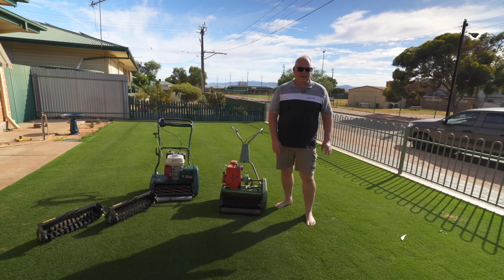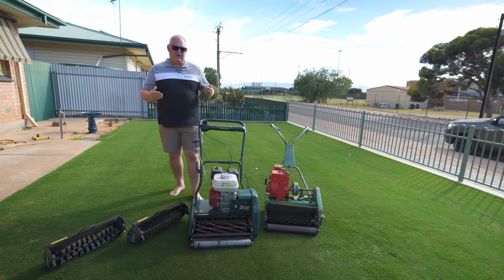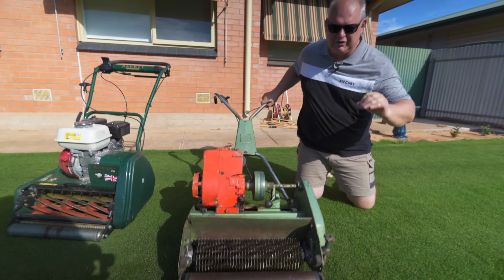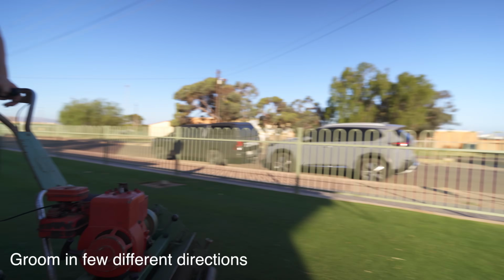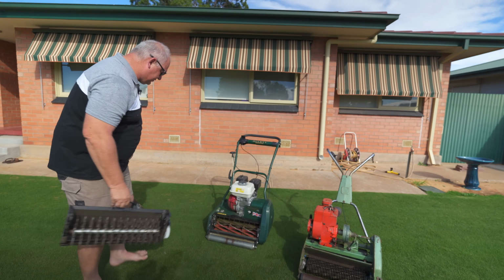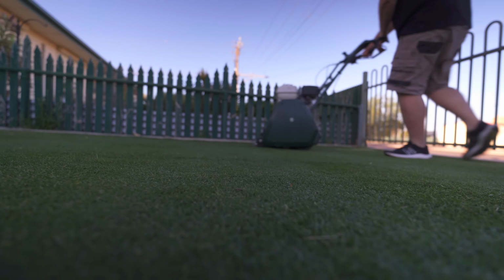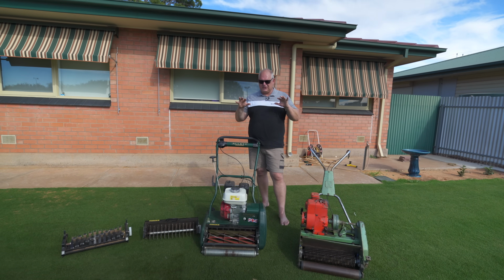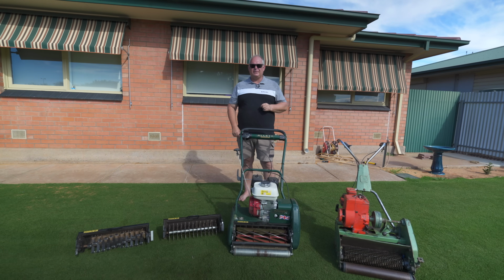Mastering Lawn Grooming: A Comprehensive Guide to Achieving the Perfect Green Oasis!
Welcome to the ultimate guide on lawn grooming! 🌿✂️ In this comprehensive video, we'll take you through an in-depth look at what a groomer does and give expert tips for achieving a meticulous low-cut lawn that will be the envy of your neighbourhood.

🔍 Discover the secrets to a well-manicured lawn and low-cut perfection as we cover topics such as cylinder mowing, grooming and use of plant growth regulator that will make your lawn care routine a breeze.

I'll explain the difference of grooming versus verticutting. While these cultivations have similarities, it is important that you know the difference.

Here is a series of the steps I took to make my own groomer: